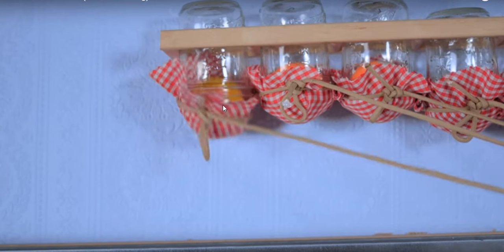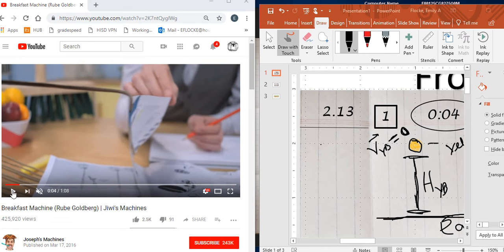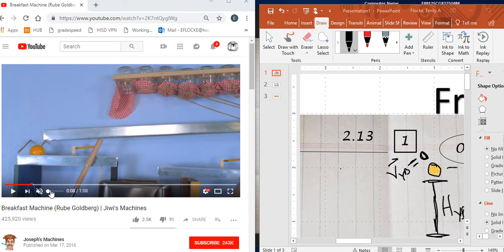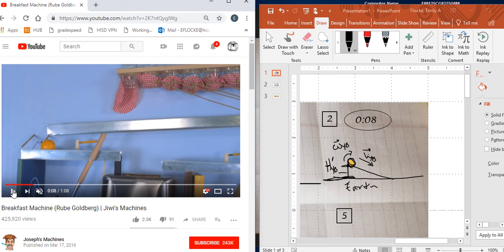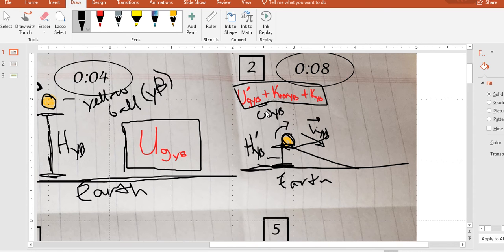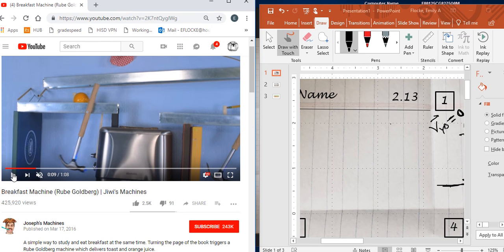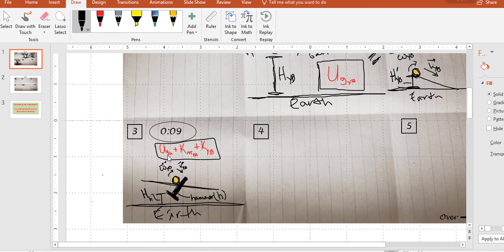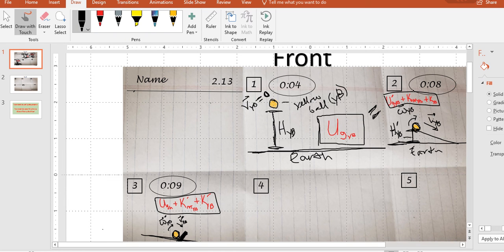energy conversion video